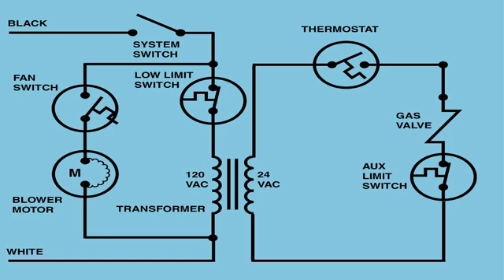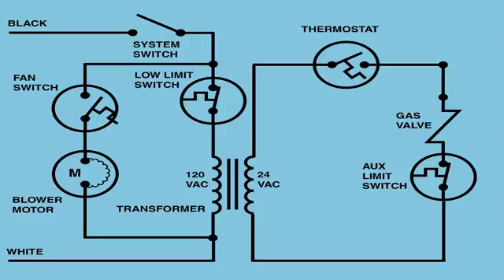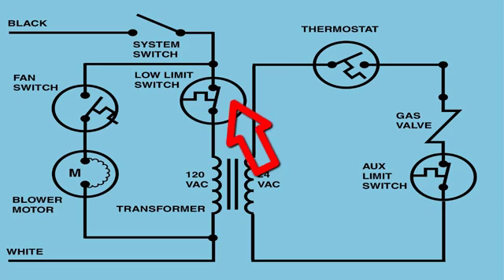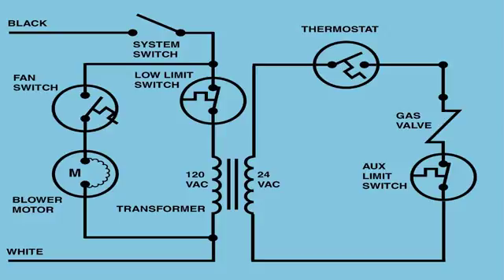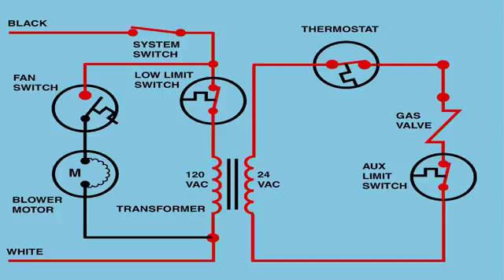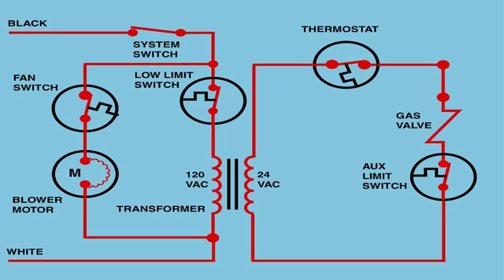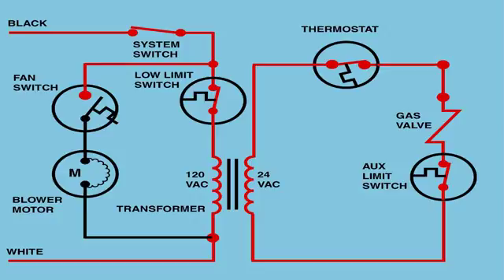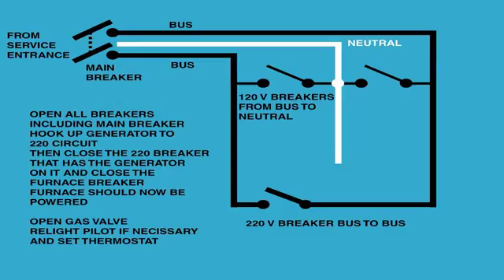forcedair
basic forced air furnace operation